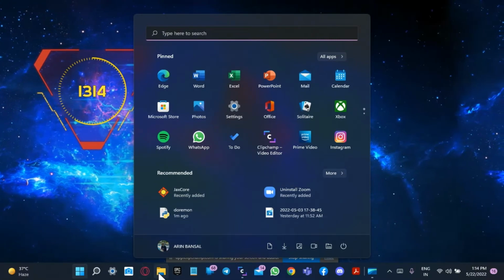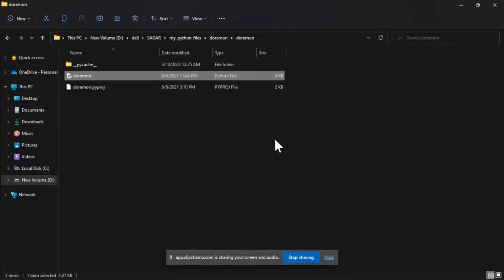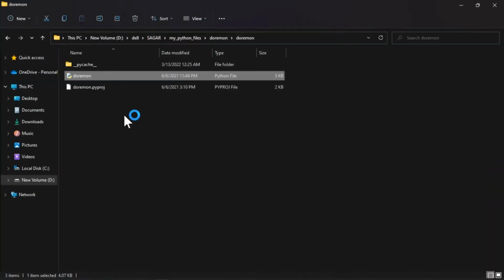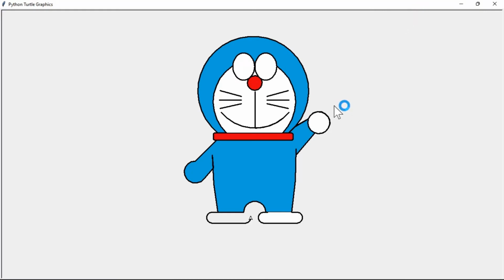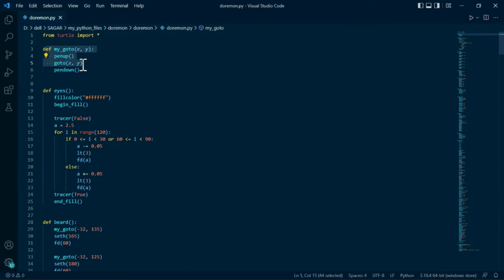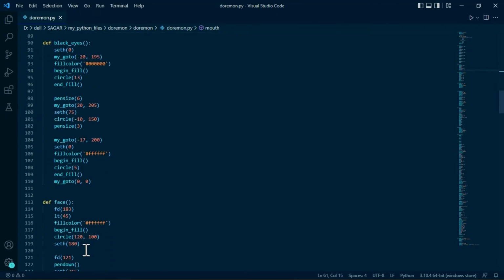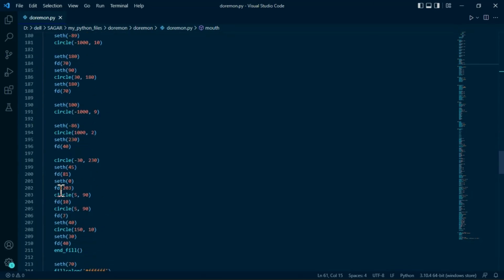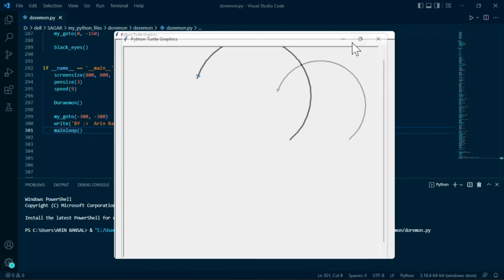HOW TO MAKE DORAEMON WITH PYTHON (GRAPHICS)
to understand it better and want the code please comment then i will surely upload code in next video